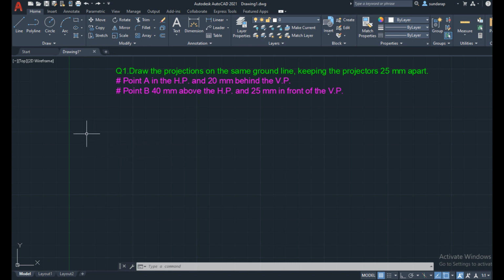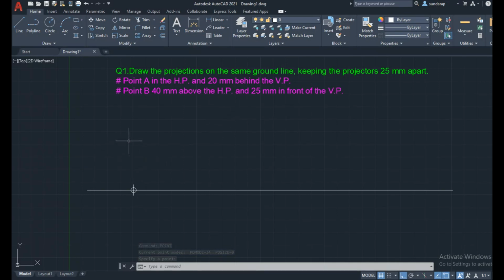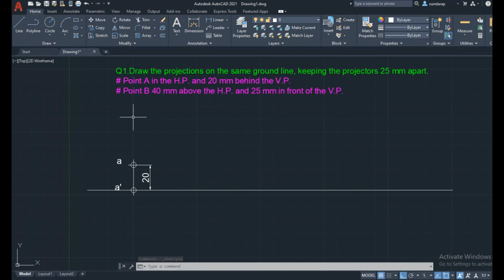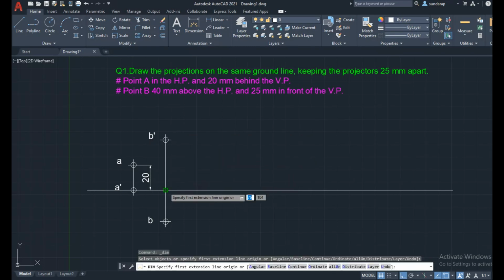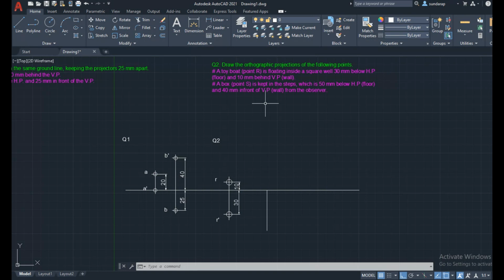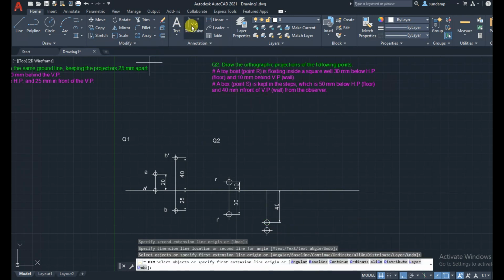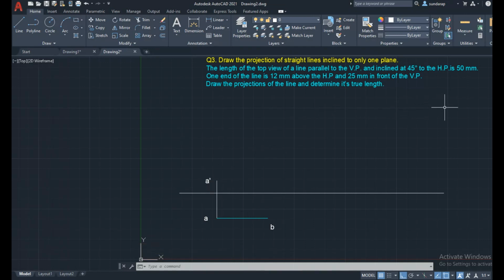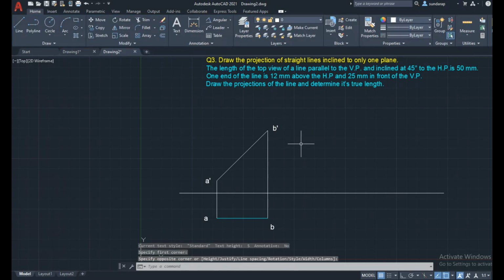Projection of points and straight lines in Engineering drawing by AutoCAD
This tutorial video brief about the projection of points and straight lines in Engineering drawing by AutoCAD software